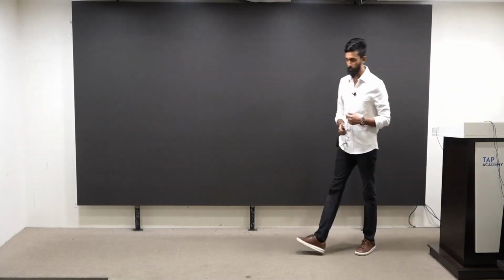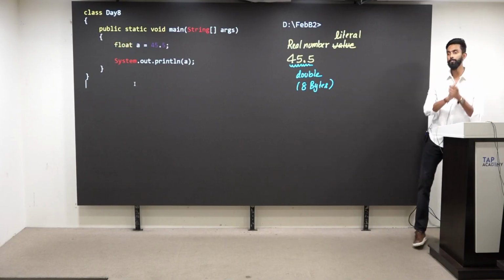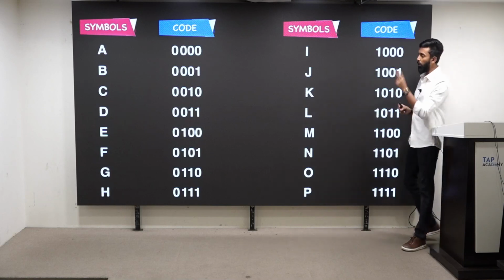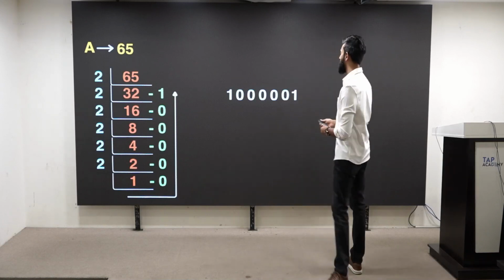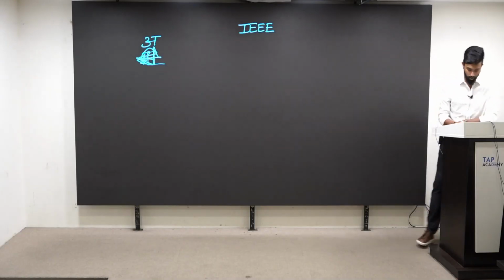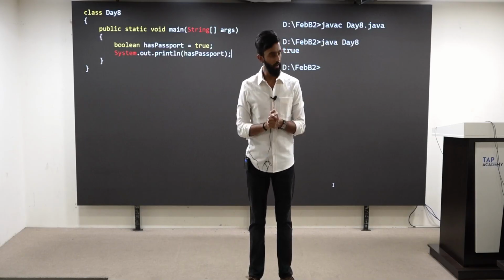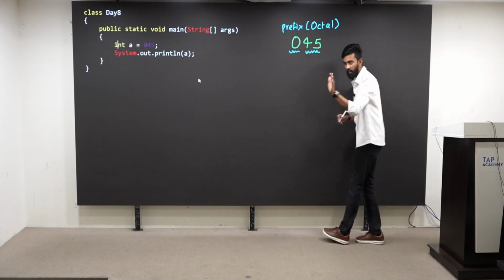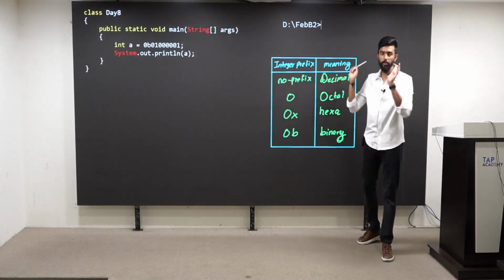Java 09 [07-03-2025[Character data types and type casting](TAP ACCDEMY)